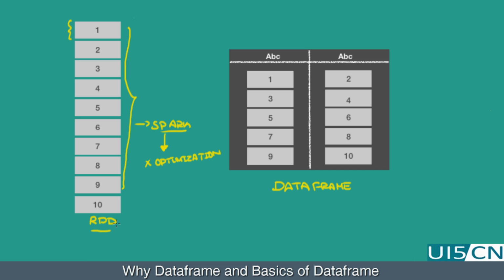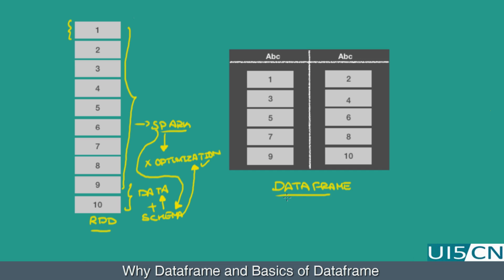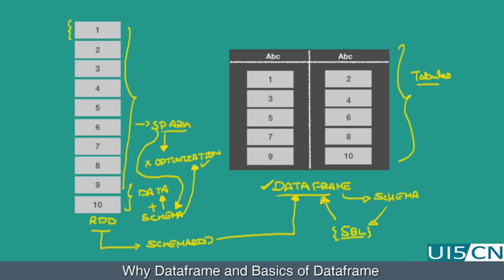Why Dataframe And Basics Of Dataframe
✓ In this Week of Project CORE, from the exciting part of E-commerce section we would see how Hadoop works, if you have not enrolled in Project CORE then limited availability link here with 80% off :

✓ Below are the topics covered in this Spark Architecture Tutorial in Project CORE Sprint 2 and 3:
1) How Spark is Built by using Python Programming language
 2) Spark Context
3) Master-Slave Architecture
4) RDD in Details
5) DF in Details

✓ With Project CORE Sprint 2 and 3
1. Master the concepts of HDFS and MapReduce framework
2. Understand how spark is built by using Python Programming Language
3. Setup Hadoop Cluster and Learn its Architecture and commands
4. Learn and Understand Spark
5. Deploy Your Own Cluster on GCP for Free with HDFS utilizing Spark
1. Analytics professionals
2. SAP® Consultant and Architects
3. Project managers
4. Testing professionals
5. Mainframe professionals
6. Software developers and architects
7. Recent graduates passionate about building successful career in Big Data
Why Learn Spark?
✓Apache Spark™
 is a fast and general engine for large-scale data processing.
✓Write applications quickly in Java, Scala, Python, R.
✓Spark offers over 80 high-level operators that make it easy to build parallel apps. And you can use it interactively from the Scala, Python and R shells.
 ✓Generality
Combine SQL, streaming, and complex analytics.
✓ Spark powers a stack of libraries including SQL and DataFrames, MLlib for machine learning, GraphX, and Spark Streaming. You can combine these libraries seamlessly in the same application.
✓Runs Everywhere
Spark runs on Hadoop, Mesos, standalone, or in the cloud. It can access diverse data sources including HDFS, Cassandra, HBase, and S3.
✓You can run Spark using its standalone cluster mode, on EC2, on Hadoop YARN, or on Apache Mesos. Access data in HDFS, Cassandra, HBase, Hive, Tachyon, and any Hadoop data source.
✓Community
Spark is used in a wide range of organizations to process large datasets.
✓Apache Spark is built by a wide set of developers from over 200 companies. Since 2009, more than 1000 developers have contributed to Spark!